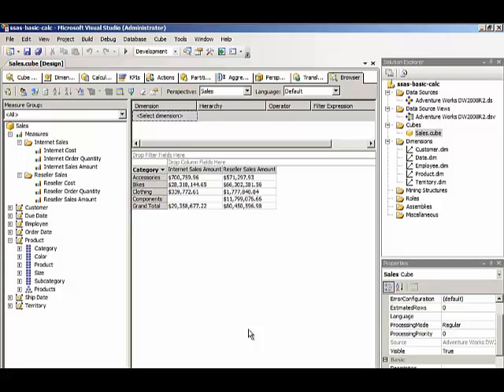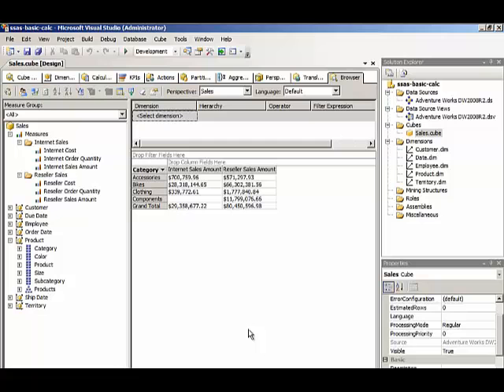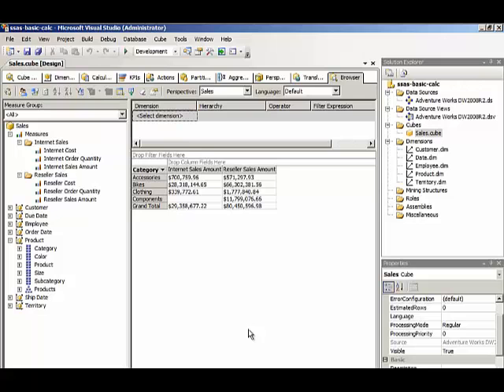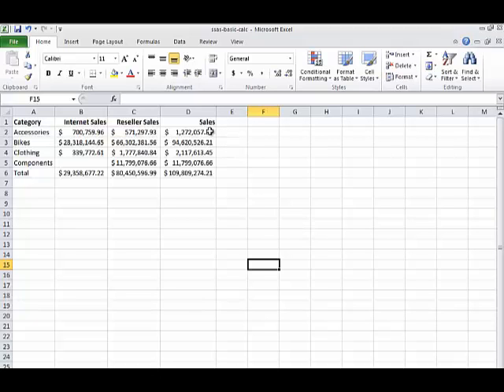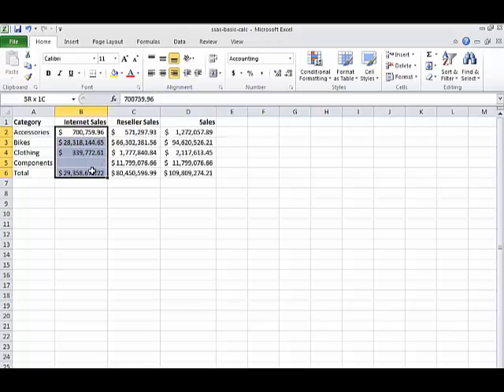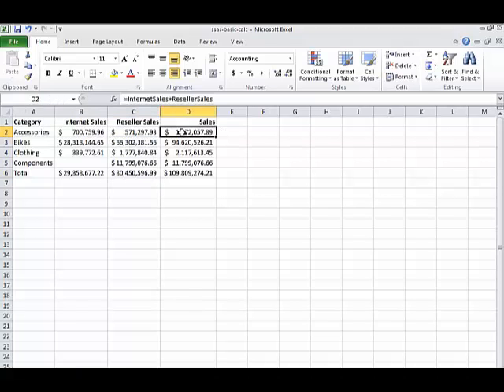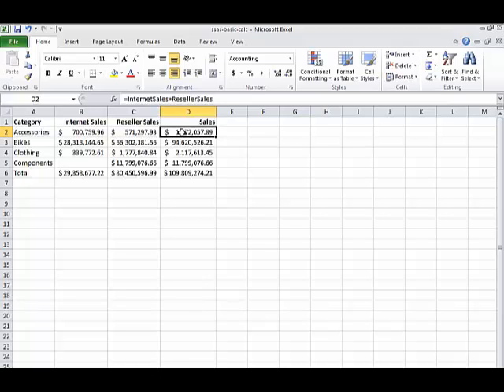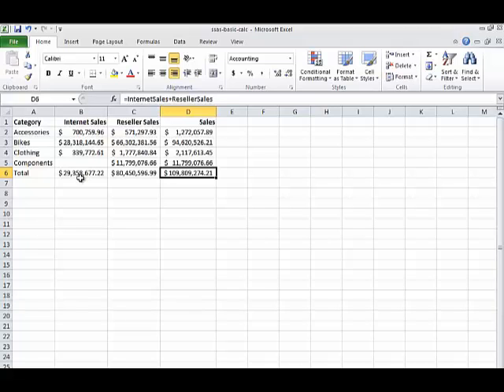Demo Understanding formulas